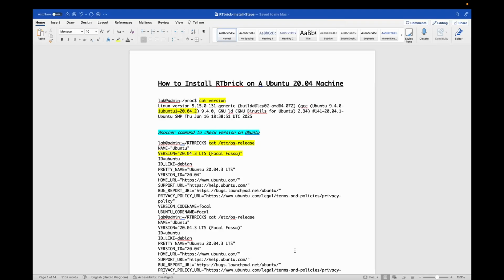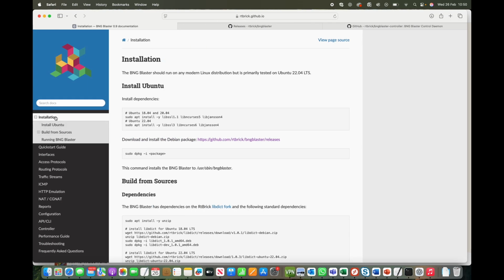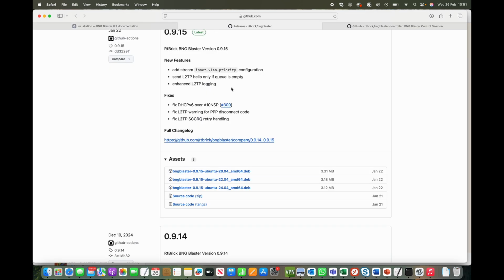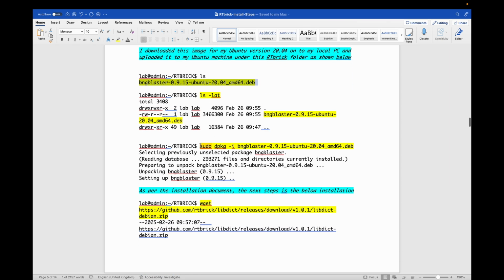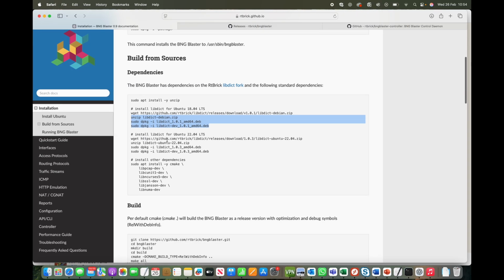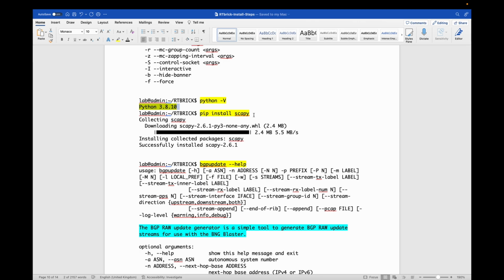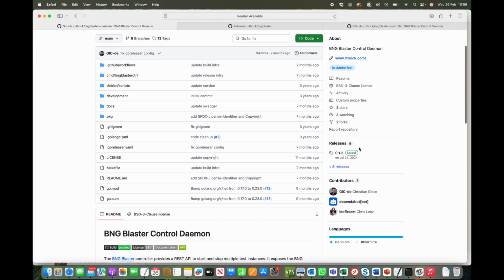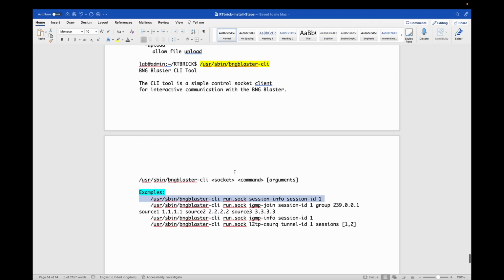How to Install RTbrick on A Ubuntu 20.04 Machine| Network Tester tool